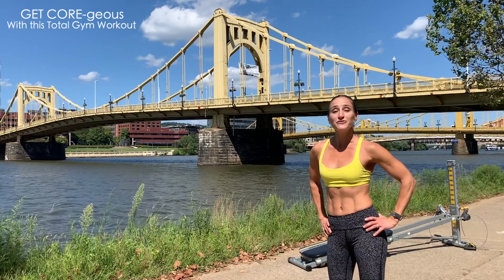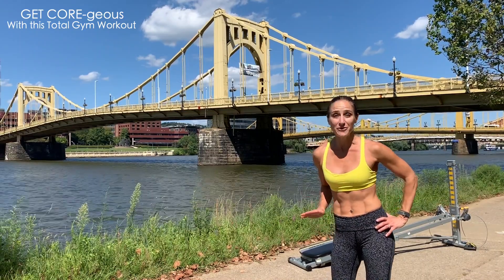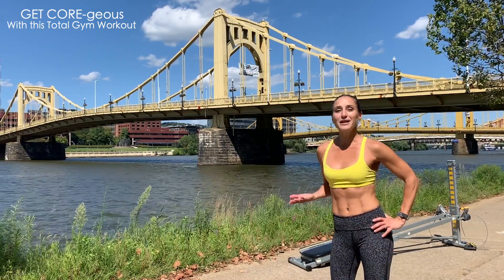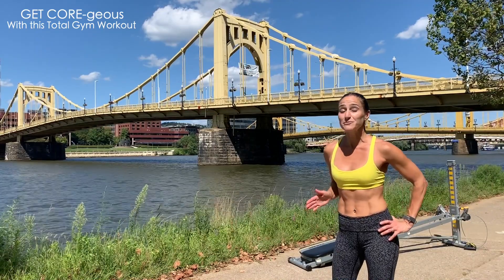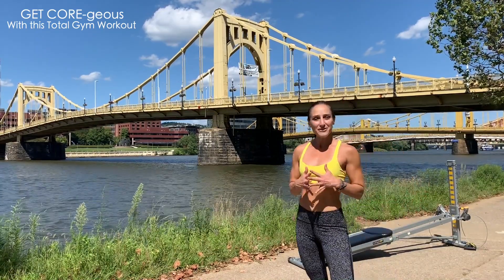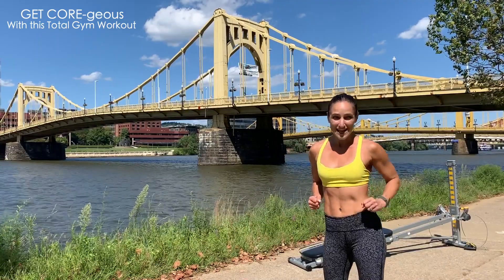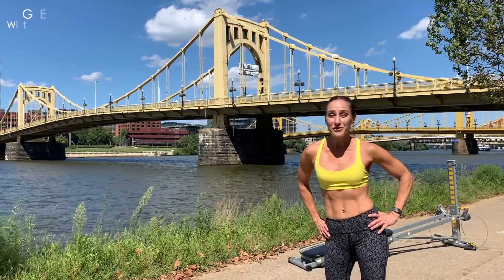Get CORE geous with Total Gym